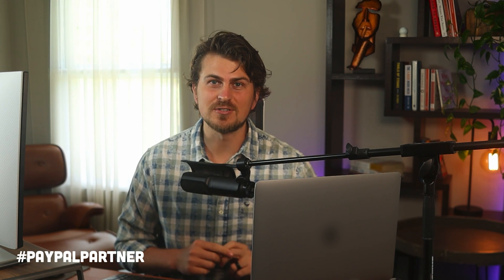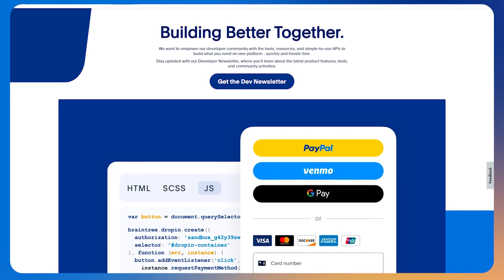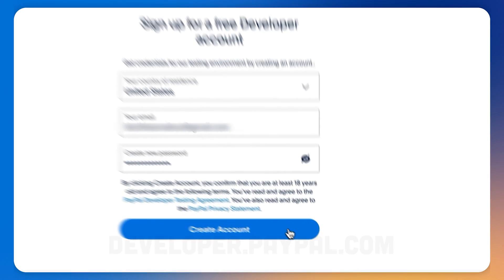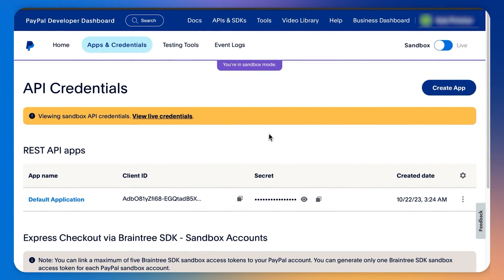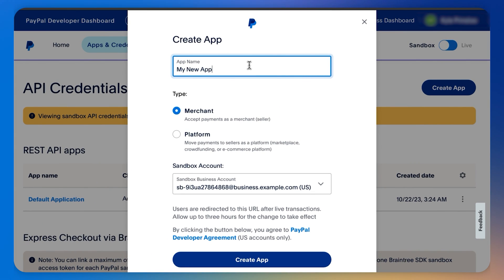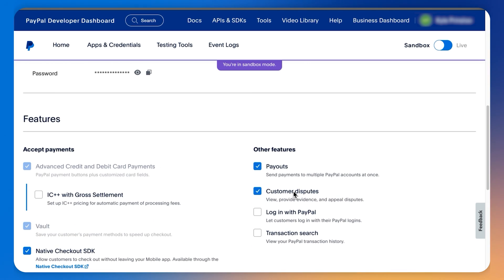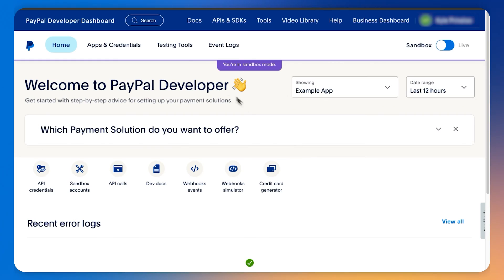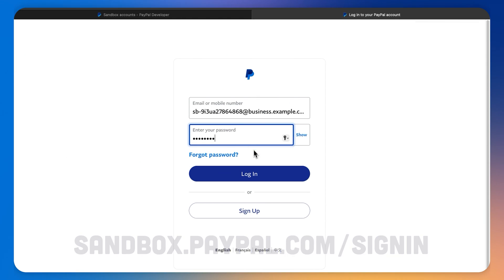How To Get Your PayPal Developer API Credentials in 1 Minute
Payment needs for your ecommerce websites evolve. In this video, I'll show you how to easily get your PayPal REST API credentials and how to create your own so that in less than 60 seconds you'll be on your way to integrating one easy payments package into your customers' sites.

Also sign up to the PayPal US Developer Newsletter for the latest releases, resources, and community updates